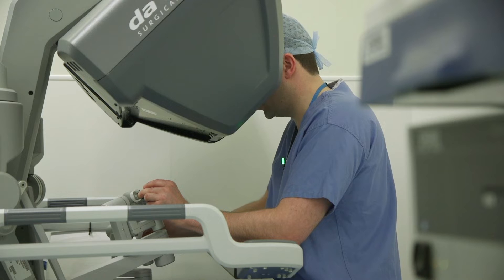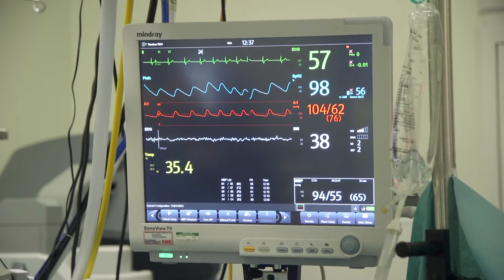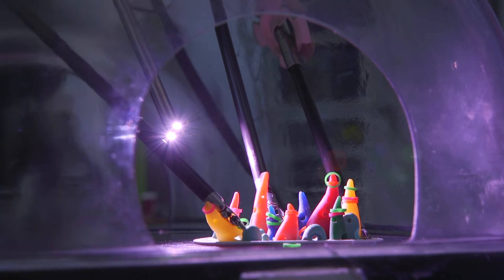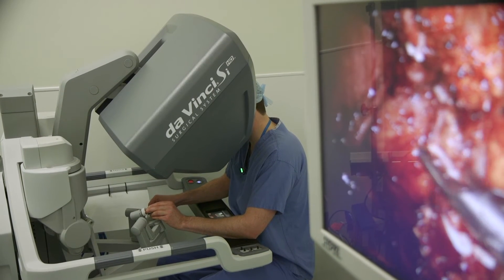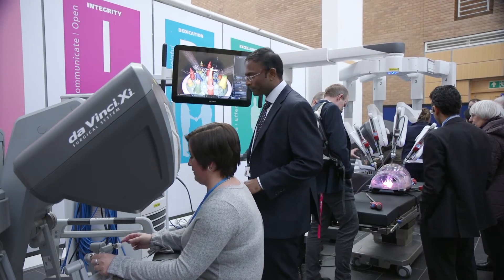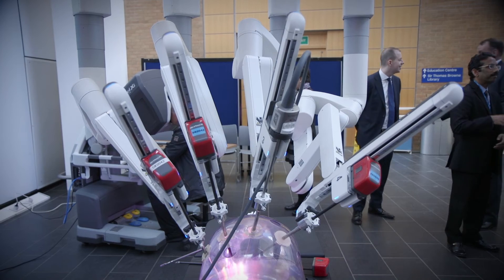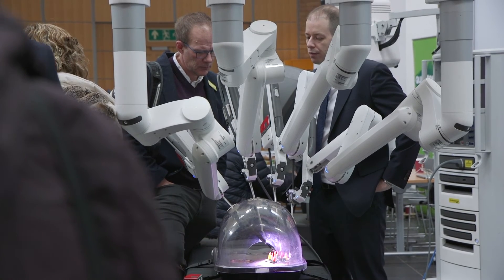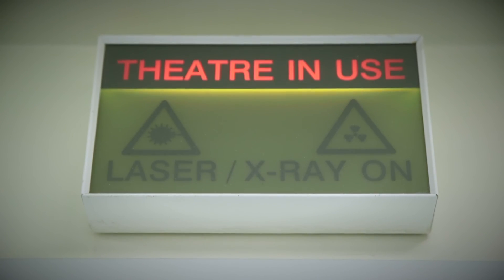Celebrating three years of robotic surgery at NNUH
The Norfolk and Norwich University Hospital is celebrating three years of robotic surgery.
On 22nd January 2019, the hospital held an event for the public to find out more about robotic surgery.
This video does contain images of surgery.